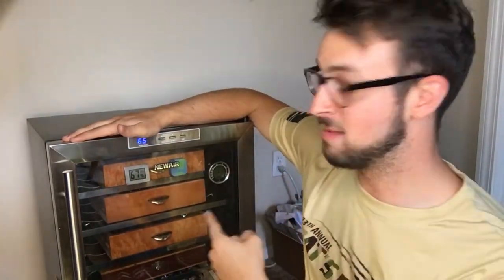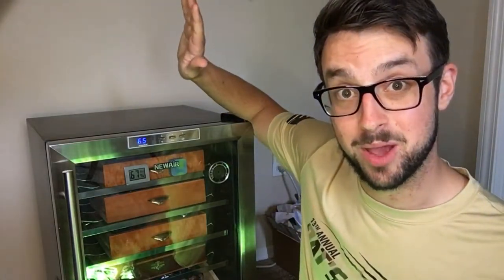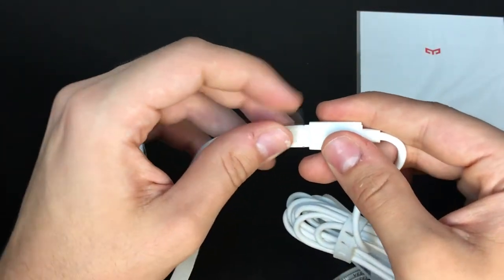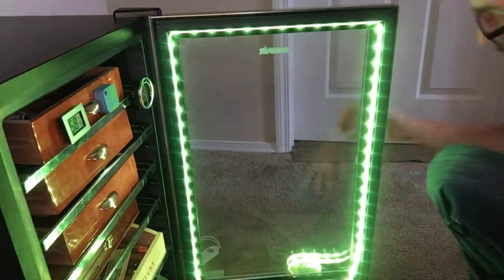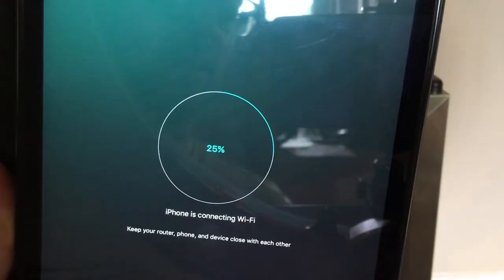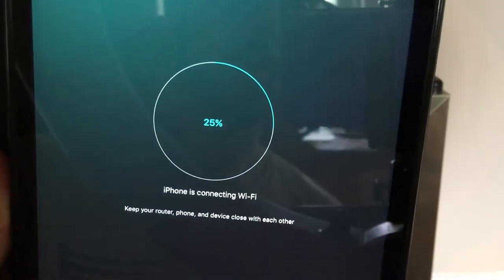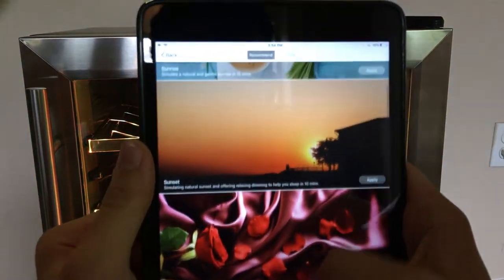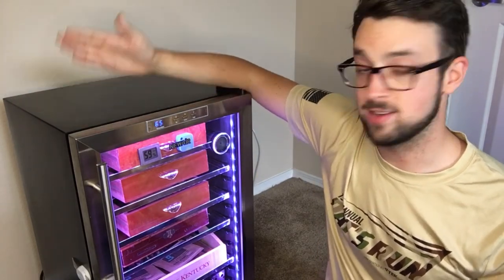SMARTEST HUMIDOR IN THE WORLD - Part 3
Wifi Hygrometer
Glencairn Glasses
Cigar AshTray

MATTRESS PROTECTOR

Video Gear

MY CIGAR CUTTER
MY LIGHTS